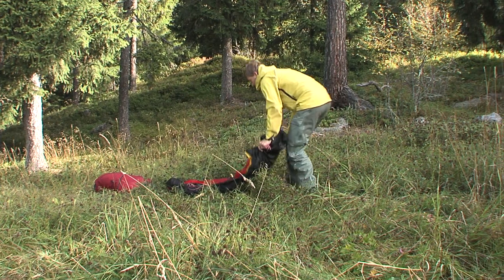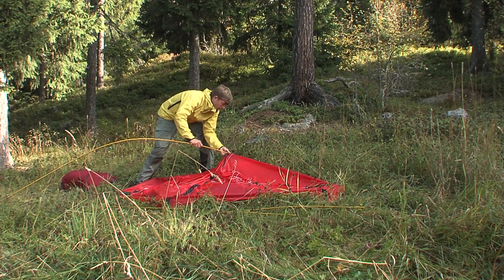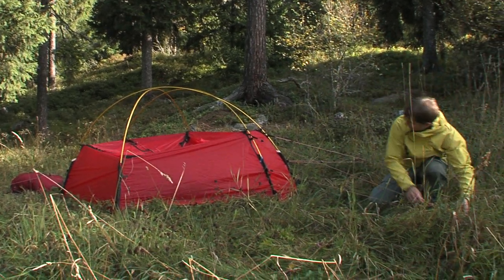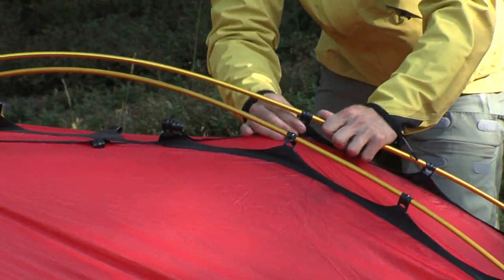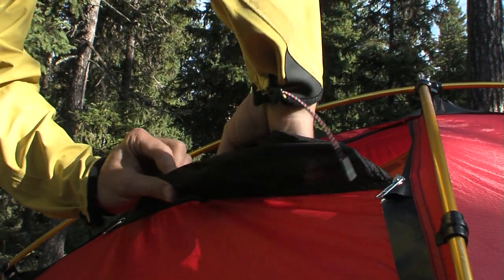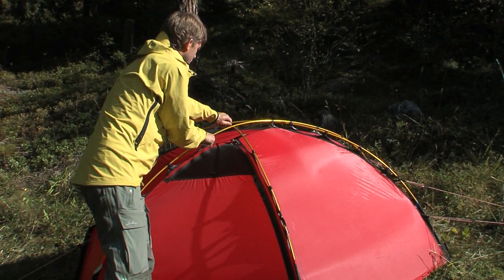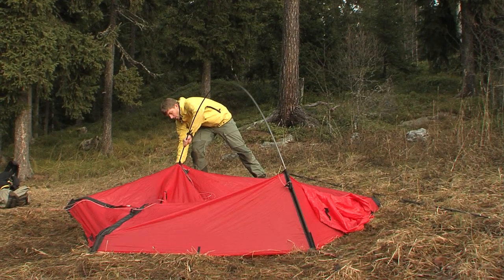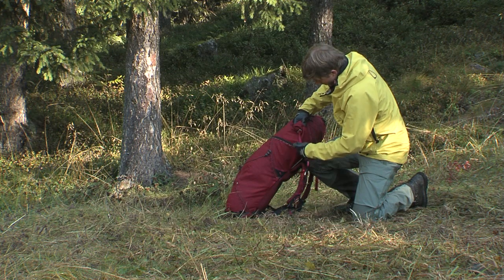Hilleberg Soulo - Old Pitching Instruction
This is the official pitching instruction for Hilleberg Soulo. This film is a supplement to the instruction booklet. We recommend that you both read the booklet carefully as well as practice handling the tent before your first backcountry trip. Thank you for choosing a Hilleberg tent and enjoy your next adventure! For more information about Hilleberg and our products, please visit our